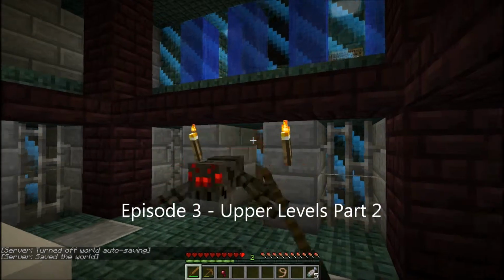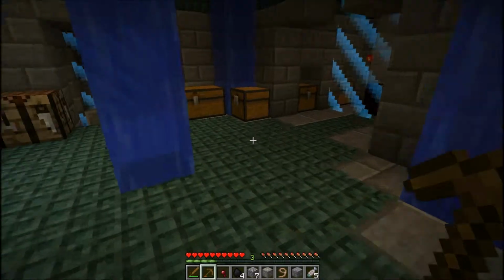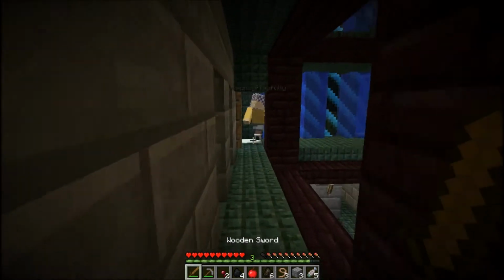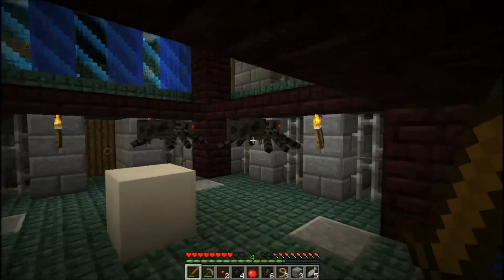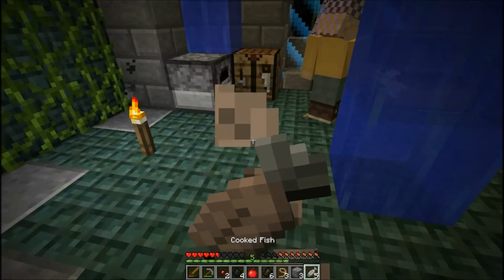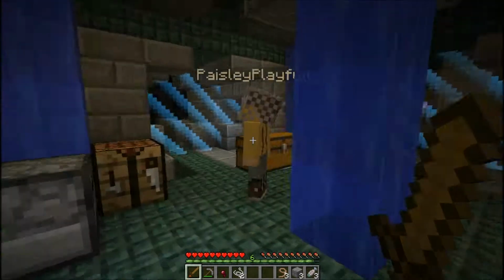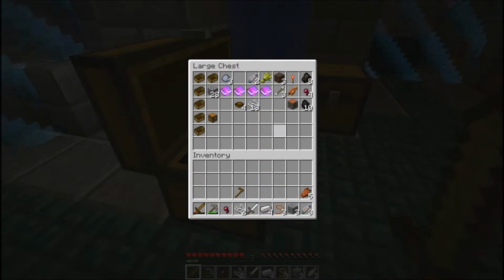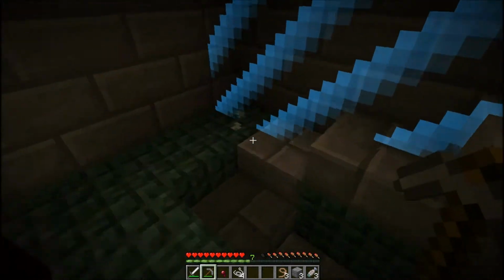Captive Minecraft III - Episode 3 - Upper Levels Part 2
We continue exploring the large room over the oubliette.  It gets dangerous.

This first episode will be longer as it took us some time just to figure out how to get out of the first hole.  It also took us a little while to figure out the dynamic world border.  After this, we’ll aim for 15 minute episodes.

PaisleyPlayfully's pov: ...

CAPTIVE MINECRAFT III : RISE OF ATLANTIS
Difficulty : Hard

The Game
Captive Minecraft : Rise of Atlantis is the third installment of the Captive Minecraft Saga.  This new vanilla game type traps you in a 1x1 box using 1.8's World Border feature.  For each Minecraft Achievement you get, the World Border widens by half a block in each direction.  As your captive world slowly expands, you gain access to more resources and hidden secrets.

Captive Minecraft III takes you deep within the ancient and decaying ruins of a once-thriving underwater city.  These sacred halls now lay dormant, over-ridden by mobs and Atlantean Guardians.  It's up to you to restore this ancient civilisation.  You'll need to earn Achievements, restore Monuments, and return power to the Core of Atlantis.